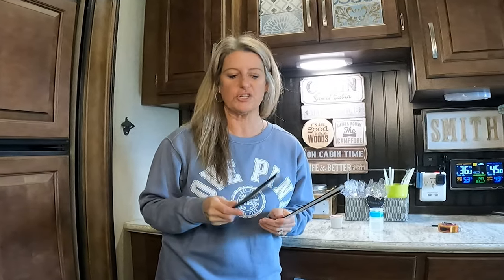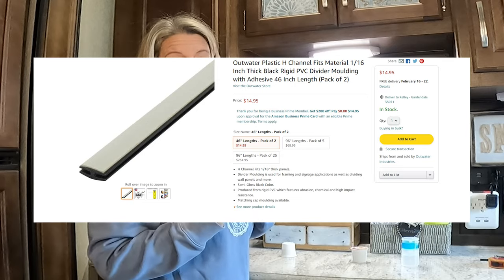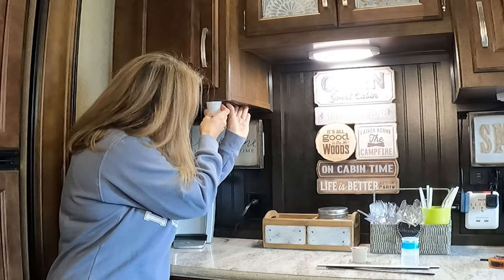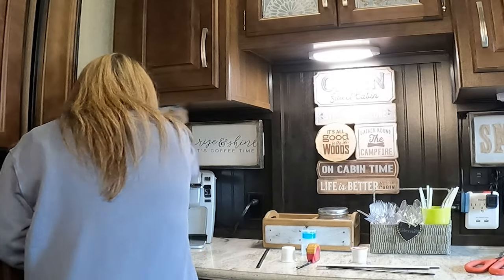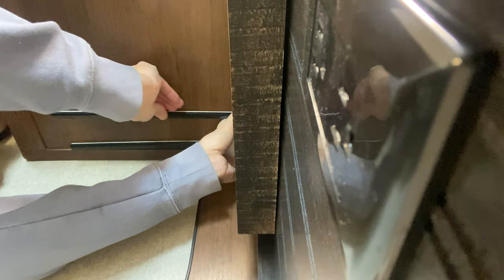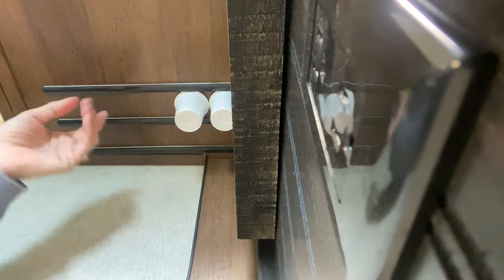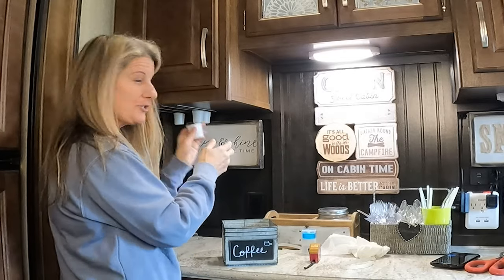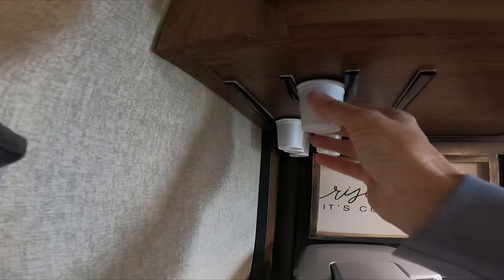Décor and Organization - DIY Under Cabinet K-Cup Holder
Décor and Organization -  Under Cabinet K-Cup holder

H Channel 1/16" 46" Length Black
The white price is way too high now try to get at lowes or hardware store

Premier Pro